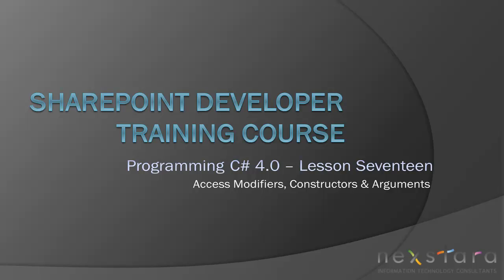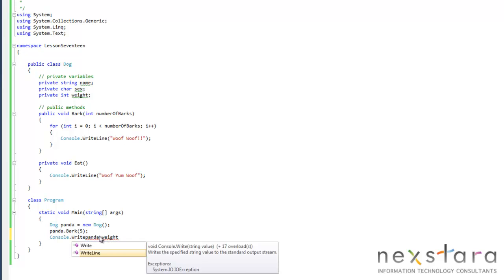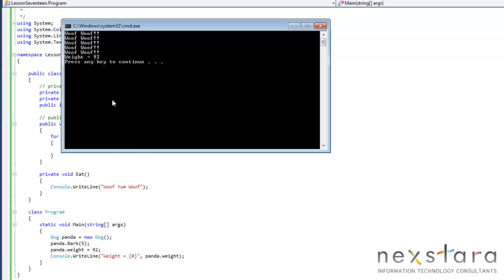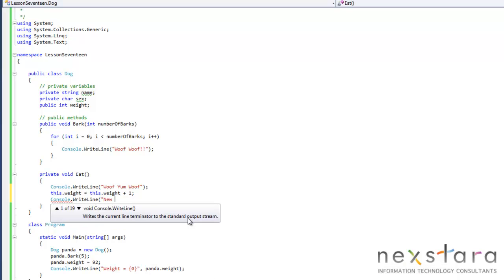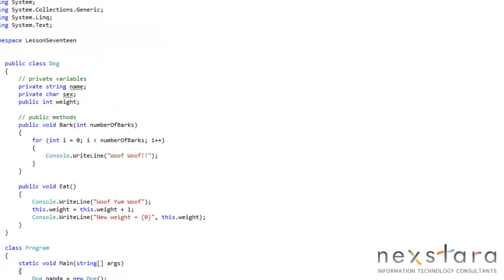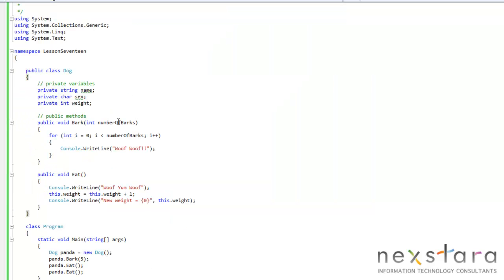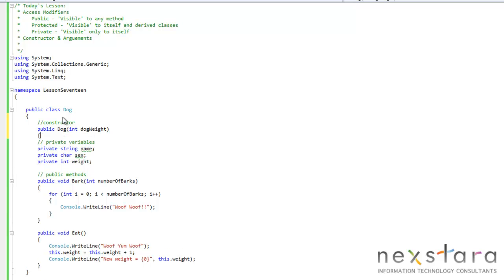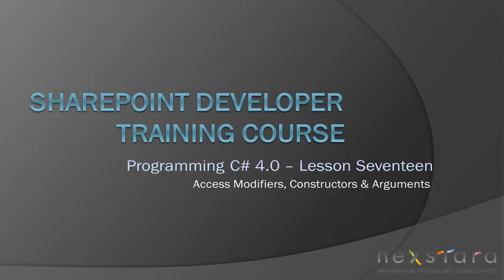SharePoint Developer Training Course Programming C# 4.0 - Lesson Seventeen - Access Modifiers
presents SharePoint Development Training Course: Programming in C# 4.0 - Lesson Seventeen - Access Modifiers, Constructors and Arguments